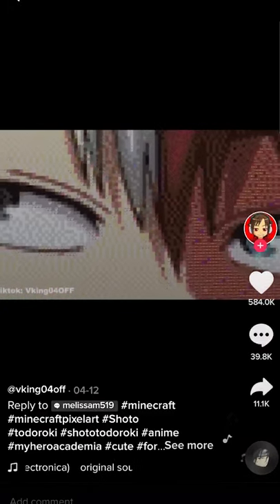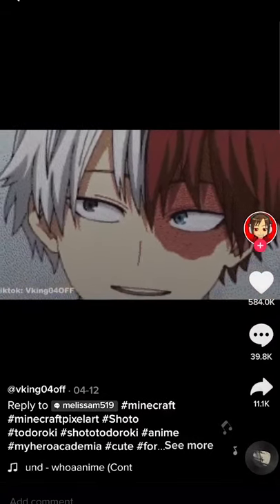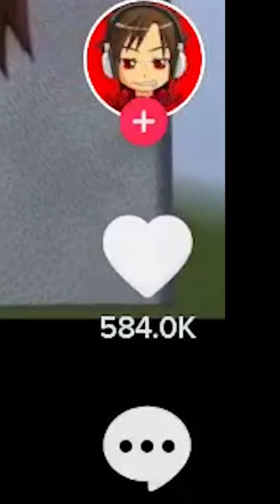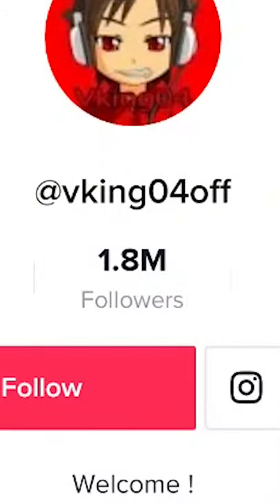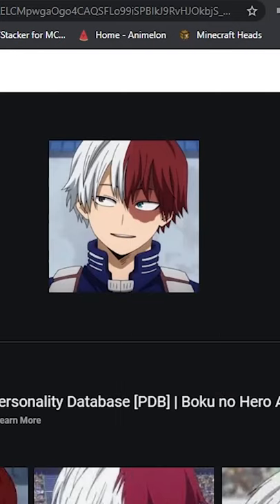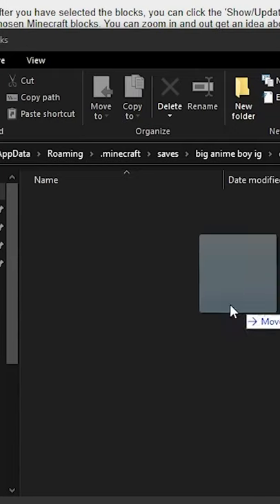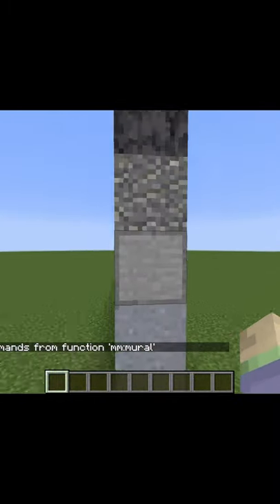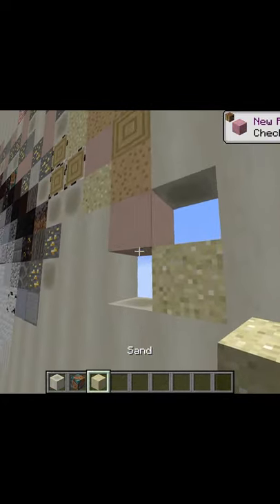exposing tiktoker's fake minecraft pixel art